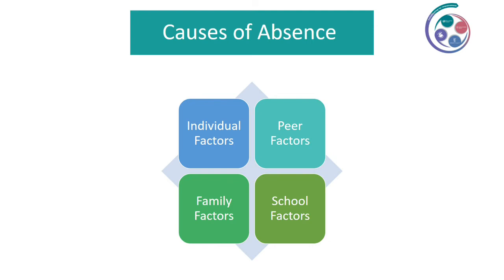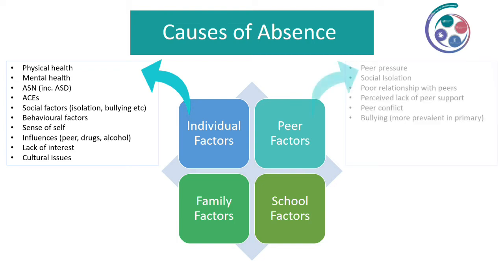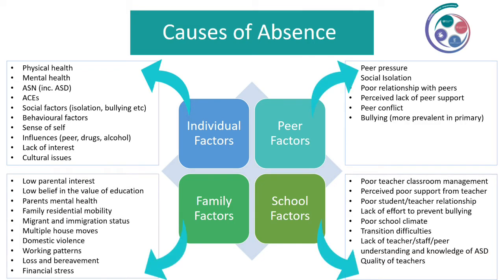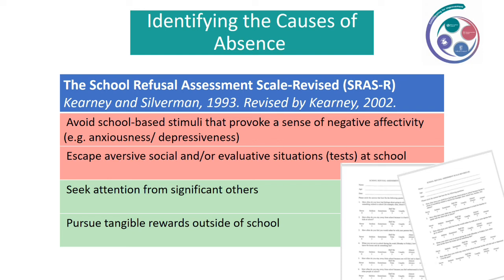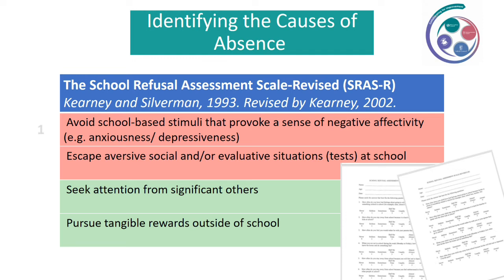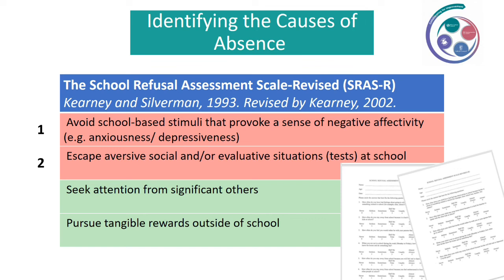4. Causes of Absence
Welcome to the third video in our series of professional learning videos on our FVWL RIC Attendance playlist. This short video highlights the influencing factors which can contribute to school attendance problems and explains how these can begin to be identified through use of assessment scales.